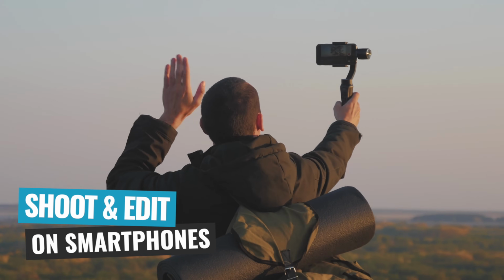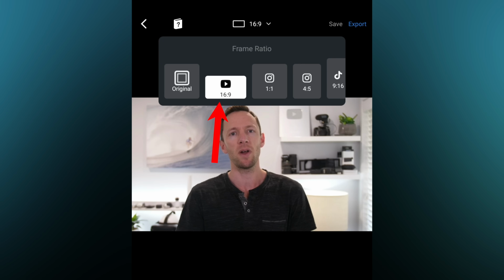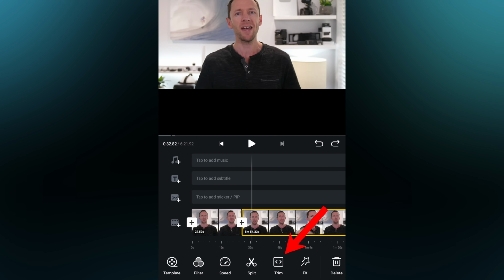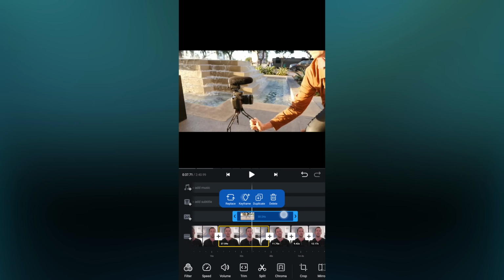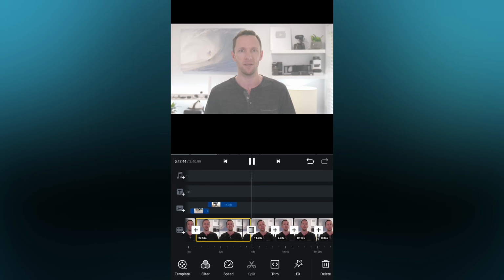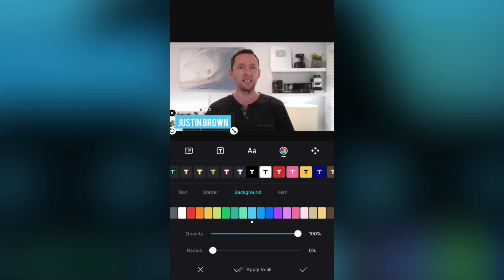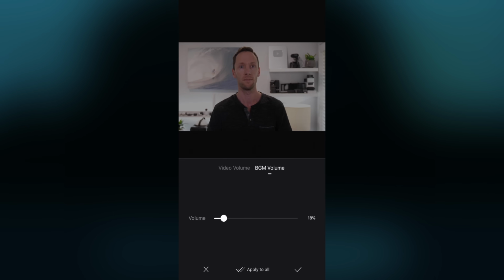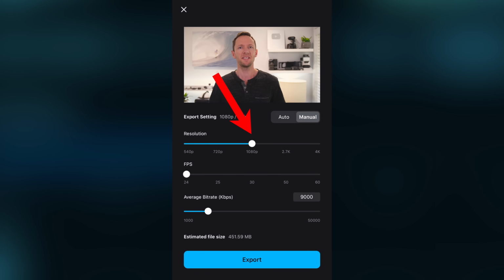How to Edit Video on iPhone (COMPLETE Beginner's Guide!)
Learn how to edit video on iPhone like a PRO, fast & easy in this COMPLETE beginners guide to video editing on your smartphone!

Timestamps:
00:00 How to Edit Videos on iPhone
01:04 Best Video Editing Apps on iPhone
02:45 How to create a video project on VN Video Editor
05:00 How to edit a video on VN Video Editor
08:03 How to add B-Roll clips on VN Video Editor
11:01 How to add transitions on VN Video Editor
13:35 How to add titles on VN Video Editor
15:05 How to add Music on VN Video Editor
16:12 How to adjust volume on VN Video Editor
17:52 How to color grade on VN Video Editor
20:00 How to export on VN Video Editor
20:56 Our FREE Video Editing Process

-- How to Edit Videos on iPhone & iPad - Complete Video Editing Tutorial --

iPhone’s are awesome tools not just for shooting your videos, but for editing them as well! There’s a growing list of powerful video editing apps for iPhone, with a mix of free and paid options that pack in a ton of functionality and tools previously only available on desktop-based video editors.

In this video, we’ll take a quick look at several of the leading video editing apps for iPhone (free and paid), before diving into our top pick for a complete step-by-step run through of an iPhone video editing process. Follow along in your preferred iPhone video editor, and you’ll be creating videos like a PRO on your iOS device in no time.

--- Related Content ---